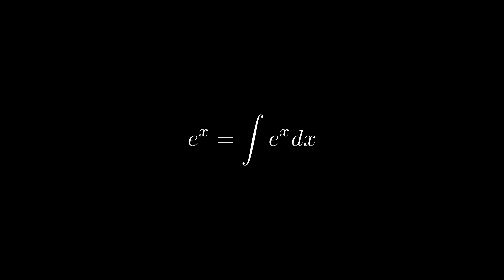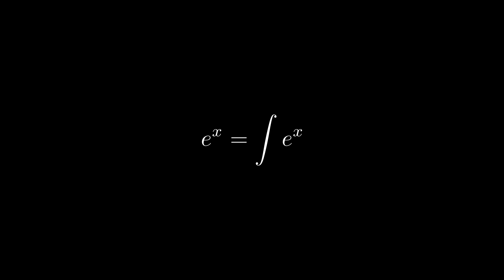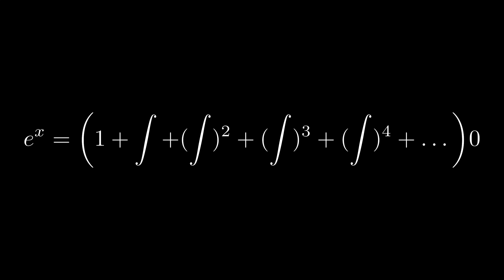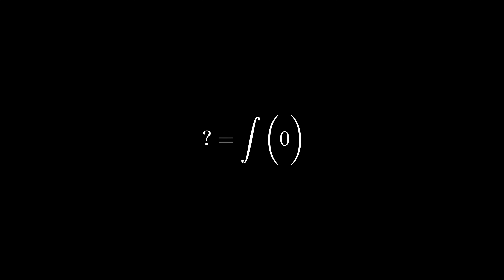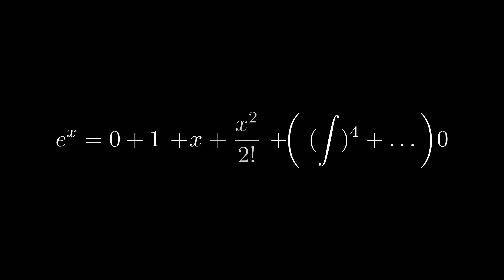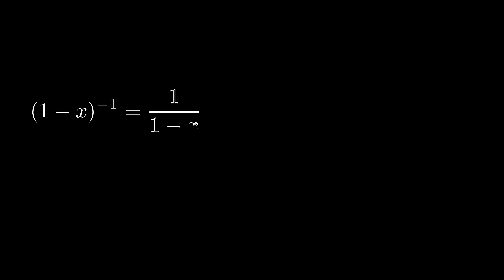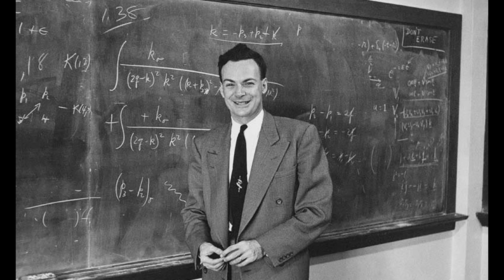S-Tier Acrobatics Calculus That Physicists Do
This video is inspired by an example from "Professor Stewart's Casebook of Mathematical Mysteries".